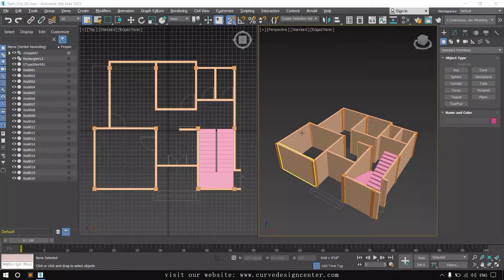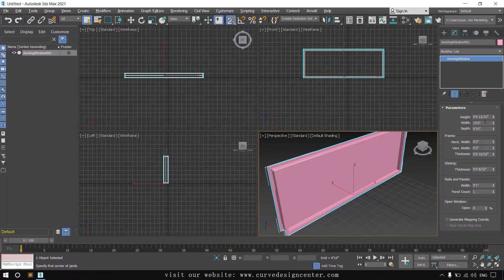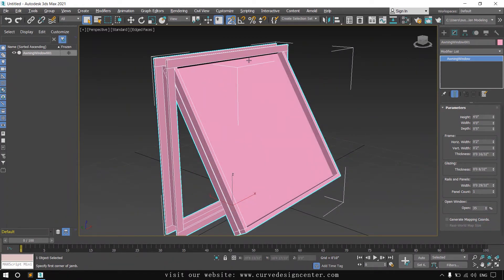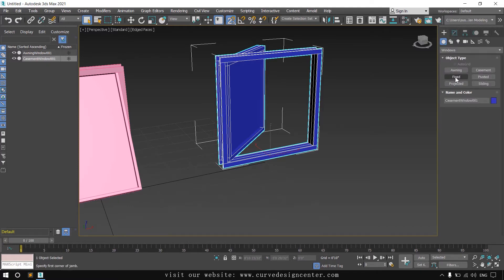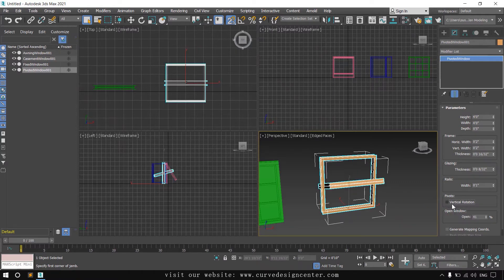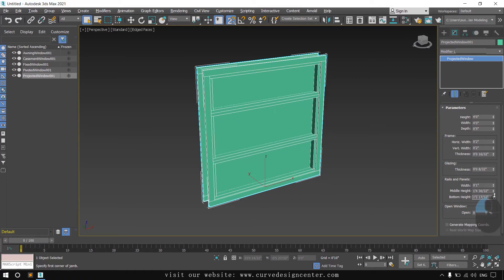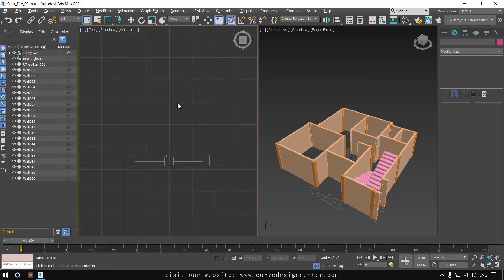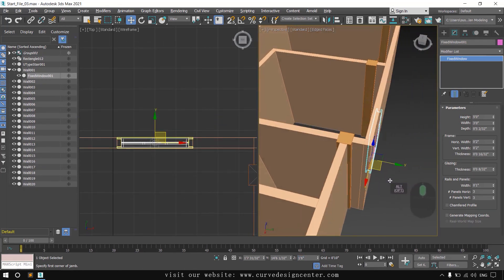Creating Windows | 3ds Max Training for Beginners